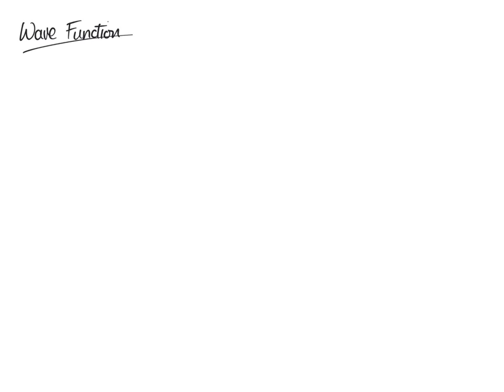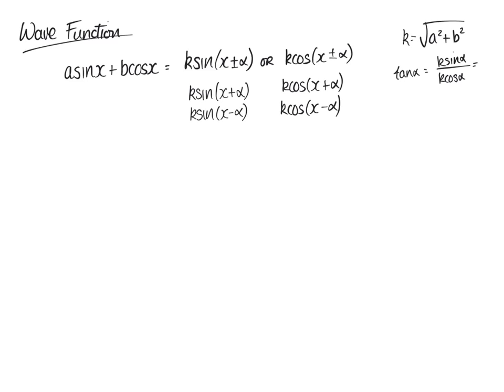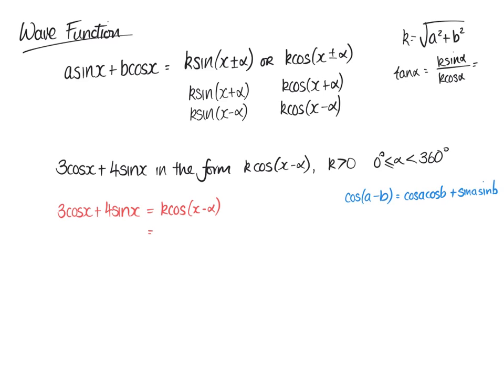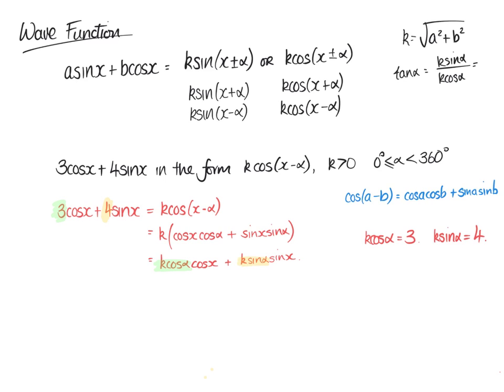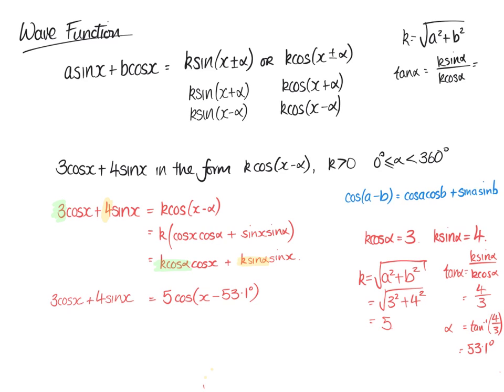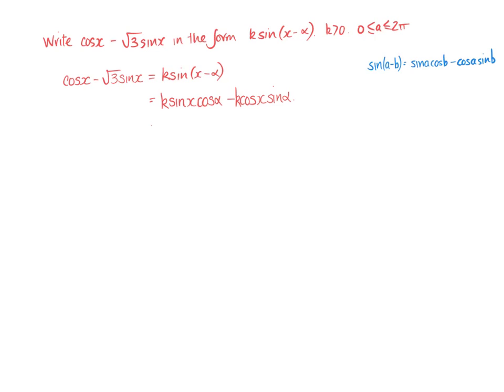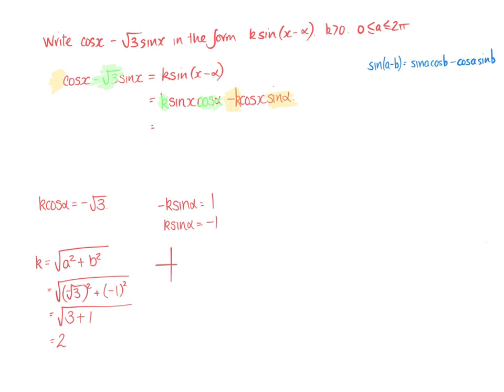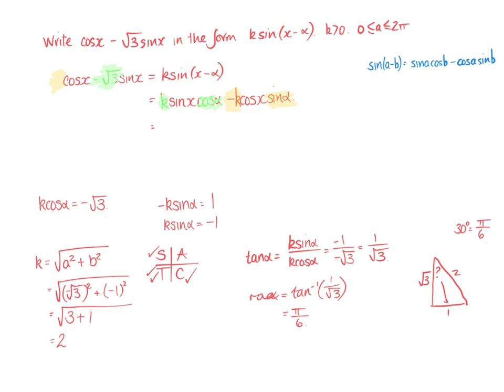E&F 12 - Wave Fuction Part 2 - Higher